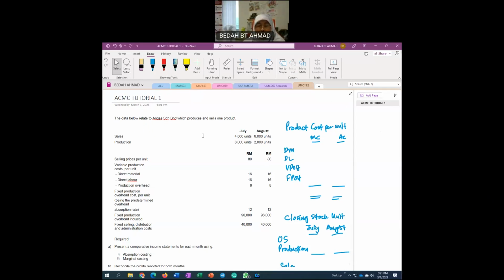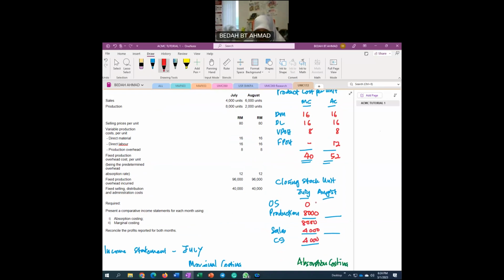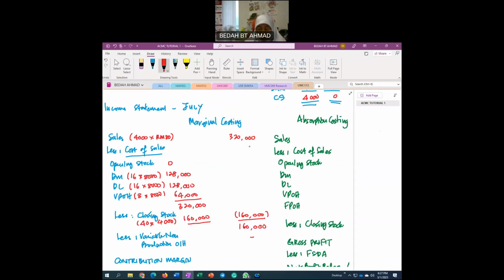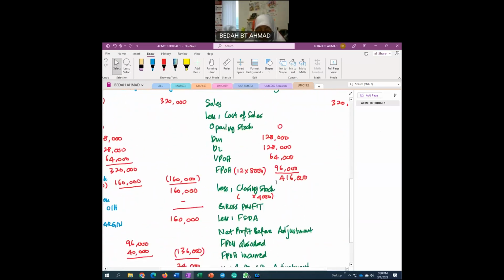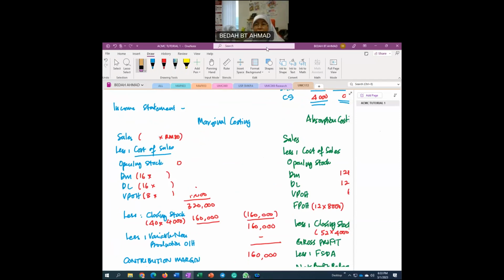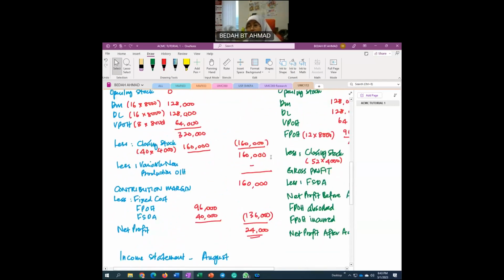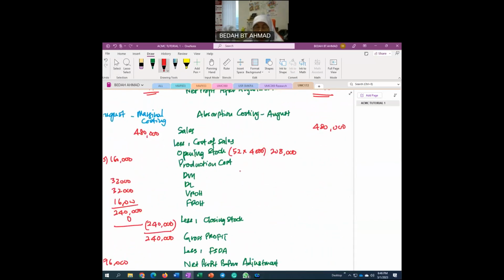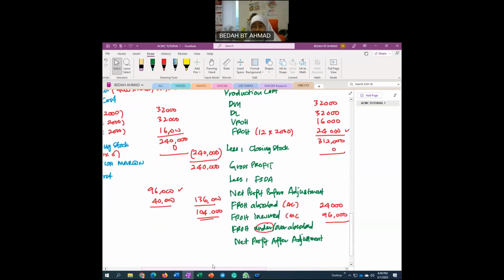TUTORIAL 1 UMC172 ACMC 20230301 1017 1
The teaching videos originated by the instructor explain firstly the basic concept of absorption costing and marginal costing techniques which differentiates the costing treatment of cost of sales that caused a difference in the net profit under both methods. It is followed by an explanation of the preparation of income statements under absorption and marginal costing technique using a very simple example for learners/students to understand.

Feel passionate to watch the videos.